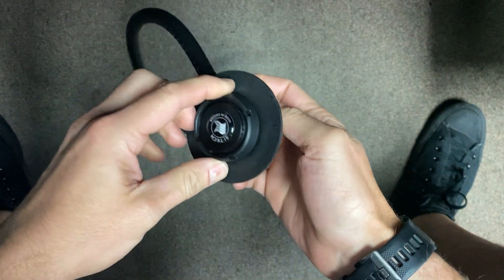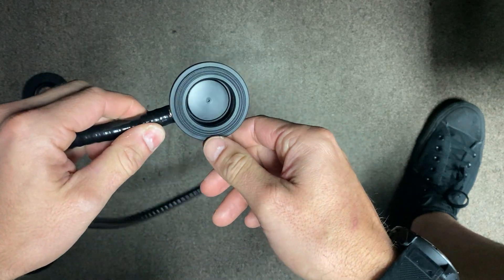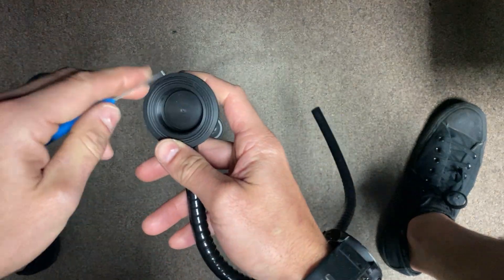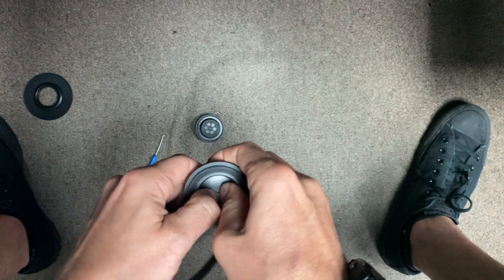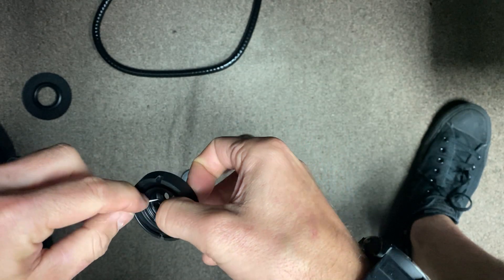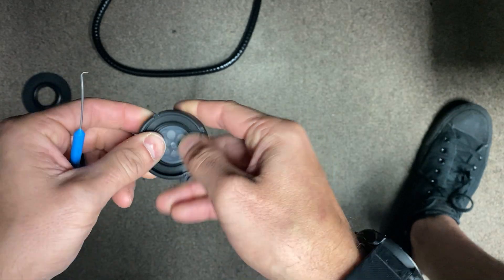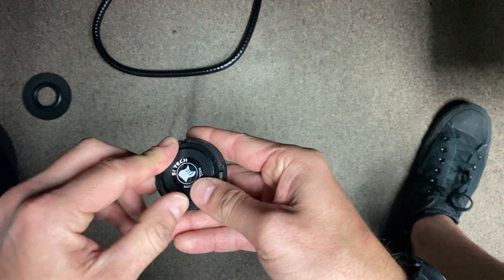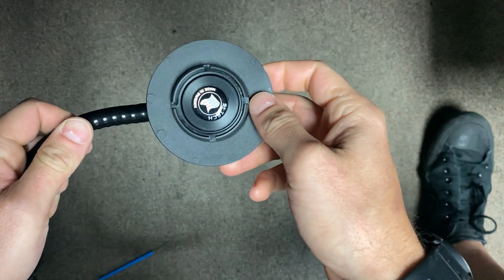How to Service and Clean the Sitech Trigon P Valve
This is a quick walkthrough on the tear down, cleaning, and reassembly of your SiTech Trigon P Valve

Finding service kits for the P valve has been difficult but you can find a few suppliers out of Europe if you need the exhaust valves

Welcome to our comprehensive tutorial on servicing the SiTech Trigon P Valve, ensuring your diving equipment remains in optimal condition. In this step-by-step guide, we'll walk you through the process of servicing your Trigon P Valve, empowering you to dive with confidence and peace of mind.

🌊 SiTech Trigon P Valve: A Key Component for Dive Comfort

📌 Why Regular Servicing Matters:
- Understand the importance of regular maintenance to ensure the reliability and safety of your Trigon P Valve.
- Learn how servicing contributes to the longevity of your diving equipment and enhances overall dive performance.

📌 Step-by-Step Servicing Guide:
- Dive deep into the detailed steps of servicing your SiTech Trigon P Valve.
- Explore the inner workings of the valve and follow along as we guide you through the process with precision and clarity.
- Gain insights into common issues, troubleshooting, and preventive measures during the servicing.

📌 Tools and Tips for Successful Servicing:
- Discover the essential tools required for servicing your Trigon P Valve.
- Learn valuable tips and tricks to streamline the servicing process and address potential challenges effectively.